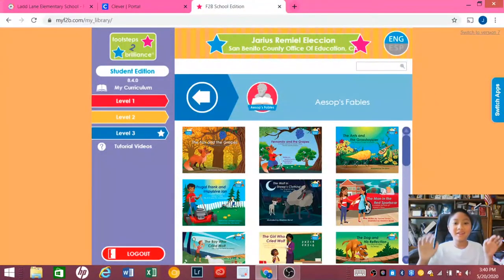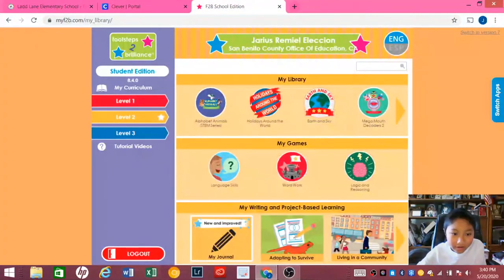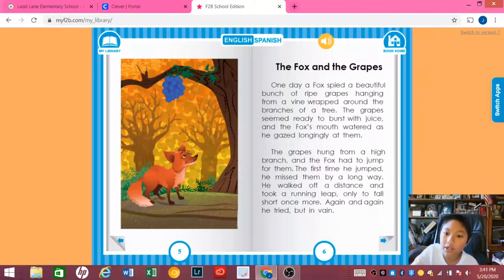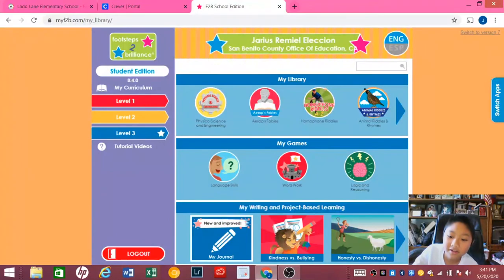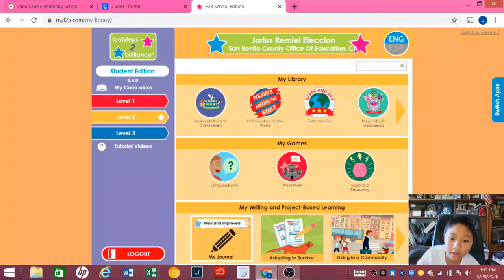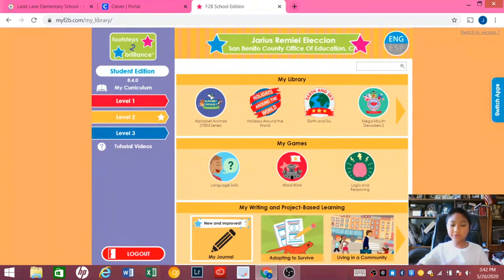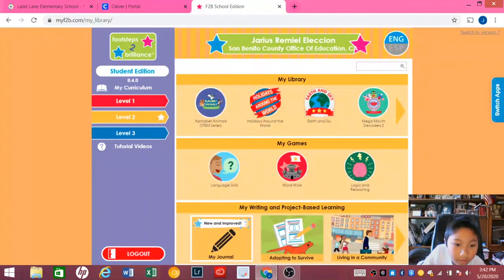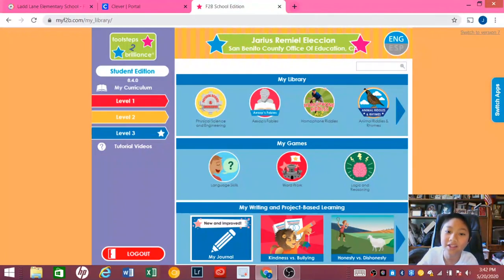Footsteps 2 Brilliance App Tutorial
JR's tutorial how to use Footsteps 2 Brialliance